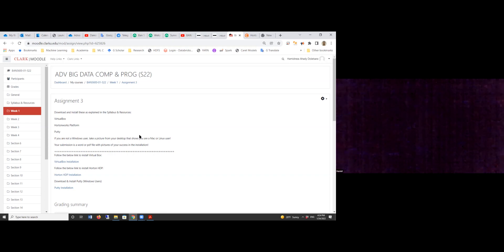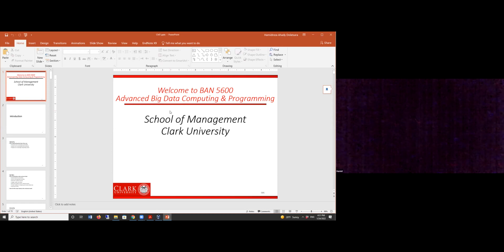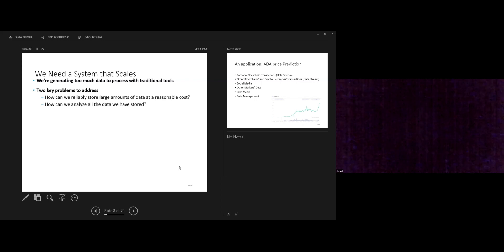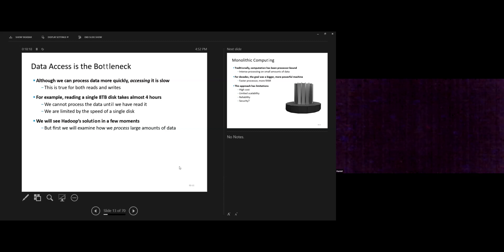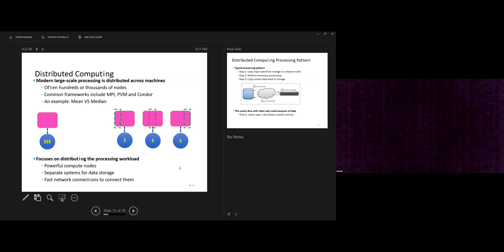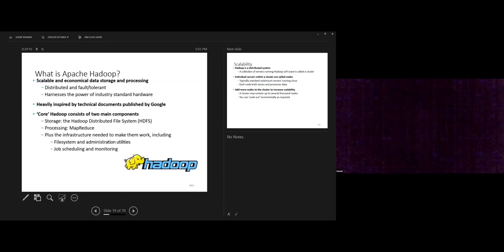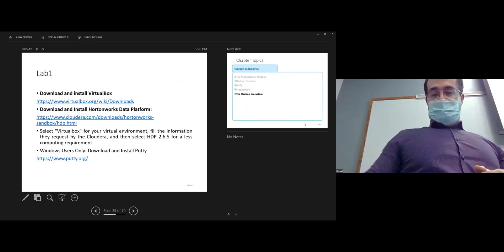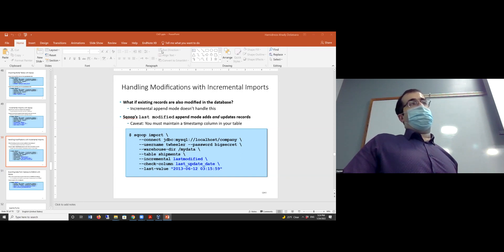BAN 5600 section 1, Jan/24/2022, Introduction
In this session, we reviewed some concepts on Big Data and how Hadoop Ecosystem could help for big data analytics